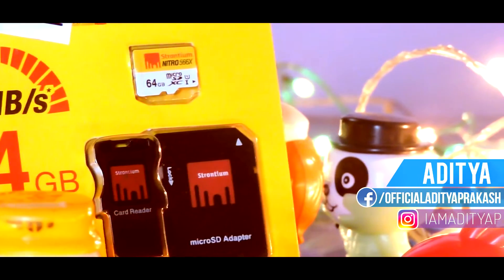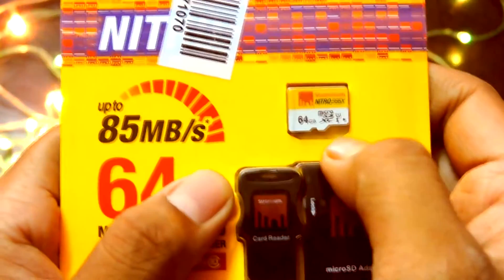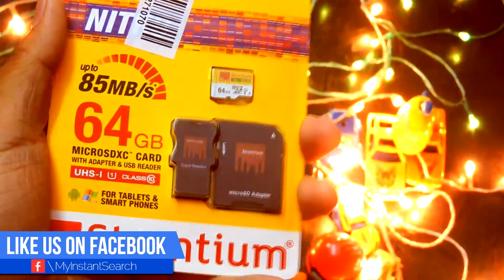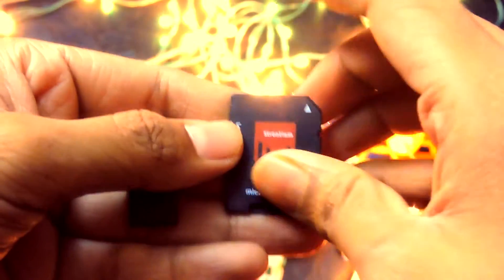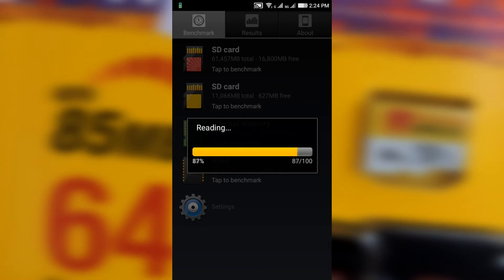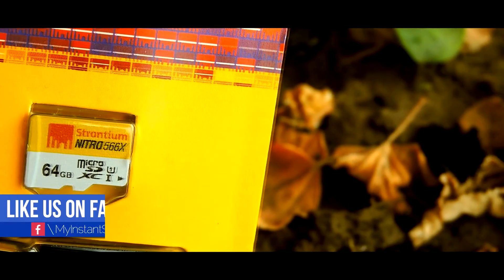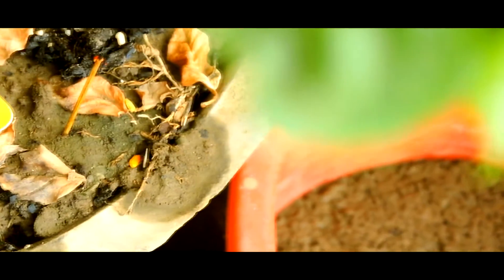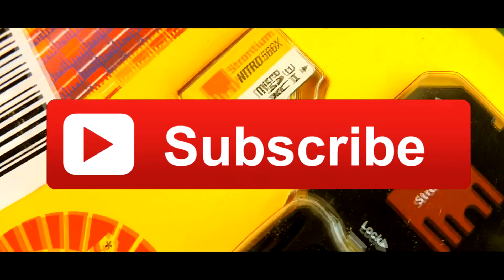The Best 64 GB Memory Card at Rs.1200 Budget? | Unboxing + Review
The Best 64 GB Memory Card in Budget? | Unboxing + Review | Check out the Strontium 64 GB Nitro Micro SD Card (Class 10) (x566)

Getting a 64 GB (Class 10)upto 85mb/s at just Rs. 1200 is undoubtedly bang for buck! It's the Cheapest 64GB MEMORY CARD.

LINKS

- MyInstantSearch ♛